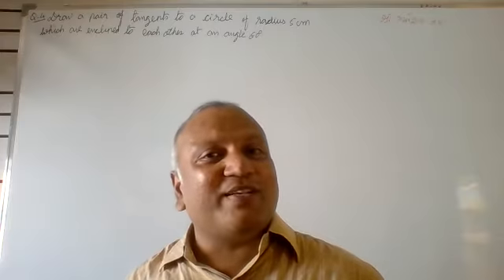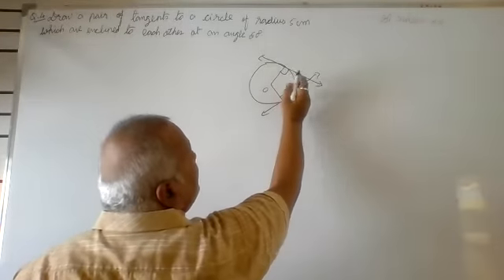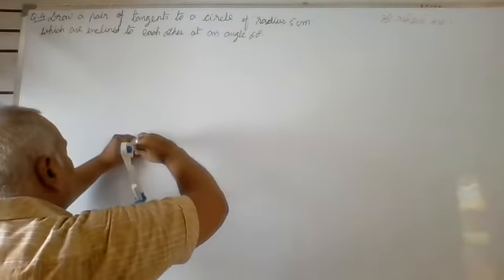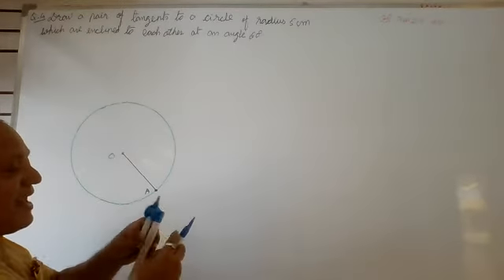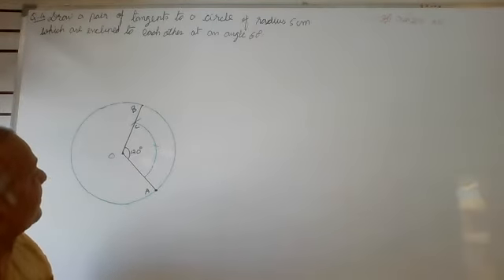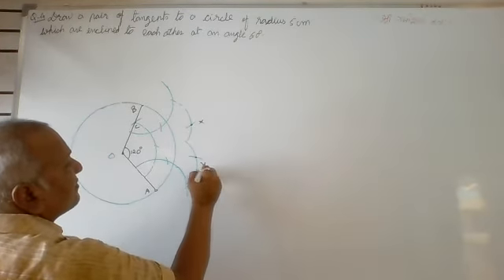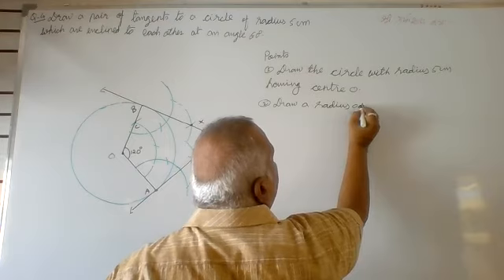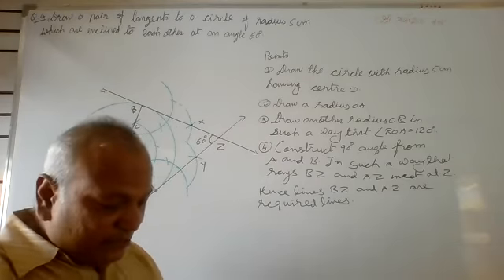For std 10 maths Ex 11.2 Q-4